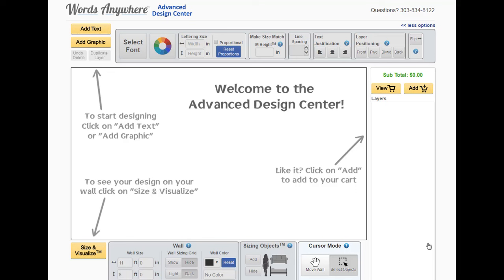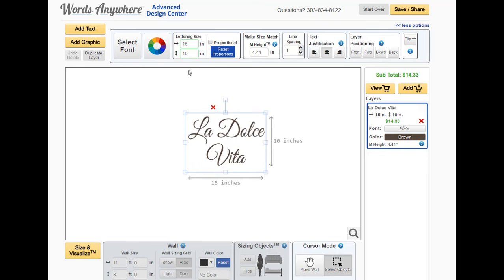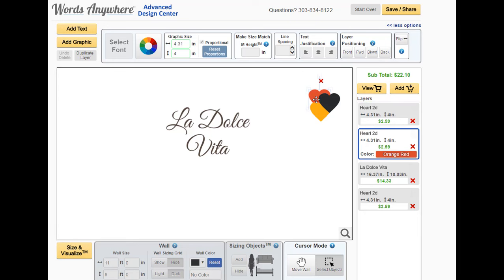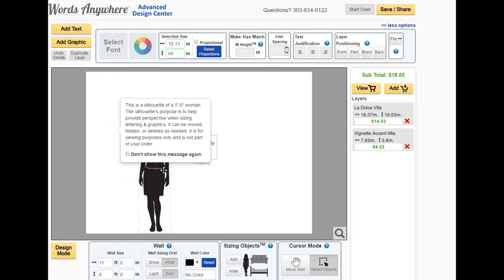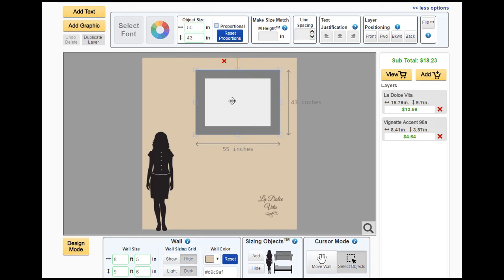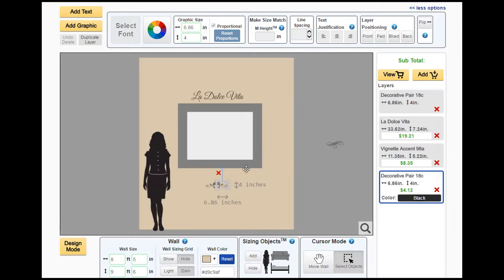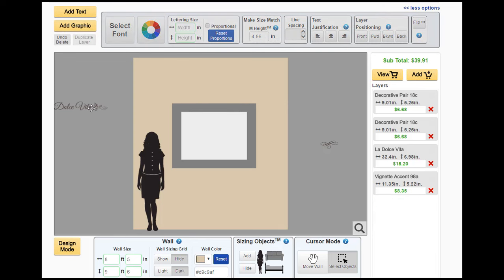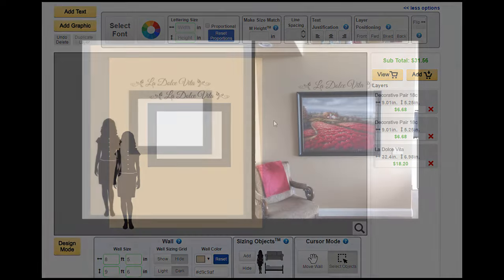Full Tutorial - Design Your Vinyl & Preview It On Your Wall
How to use the Words Anywhere Advanced Design Center to create your vinyl layout and to see it on your wall. No more wondering, worrying or guessing about what size lettering to order.  You'll see it on the wall before you buy!